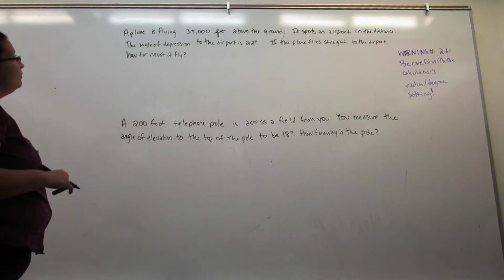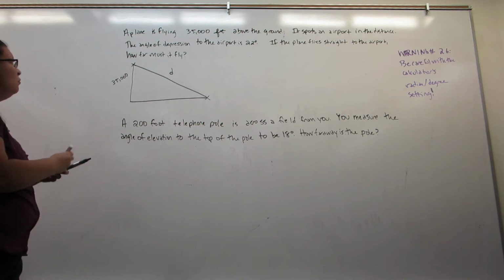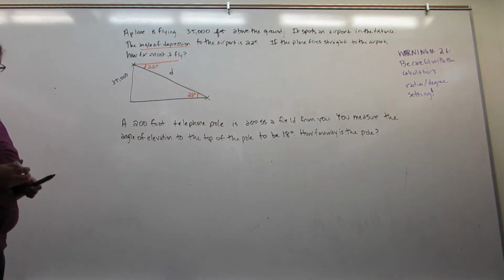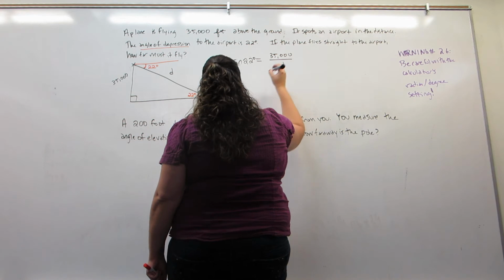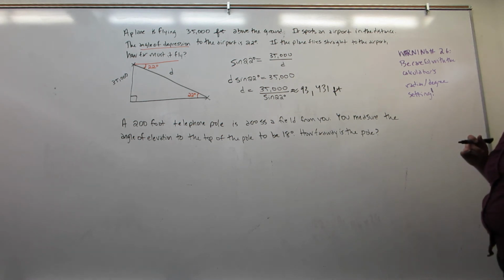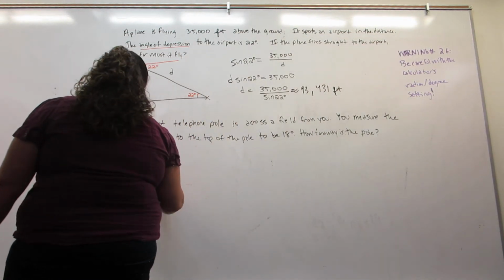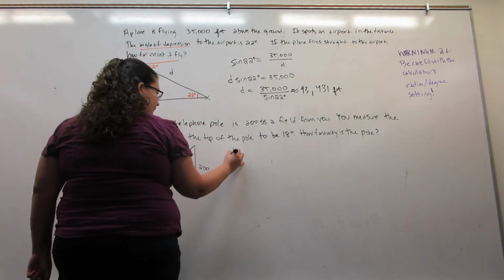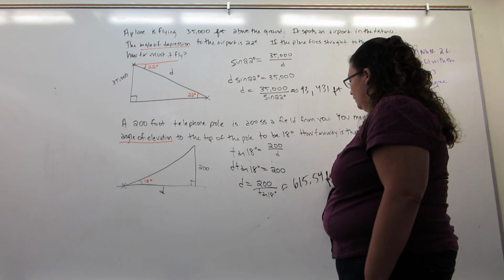Application problems using the six trig functions. Angles of depression and elevation.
Application problems using the six trigonometric functions.  Angles of depression and elevation.